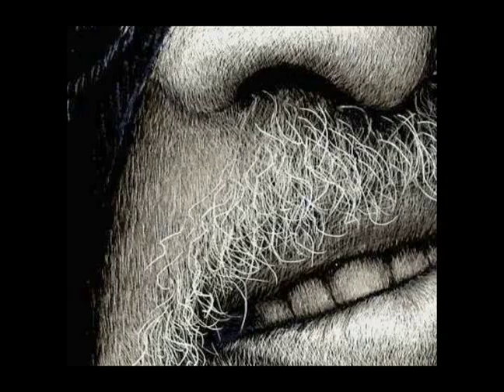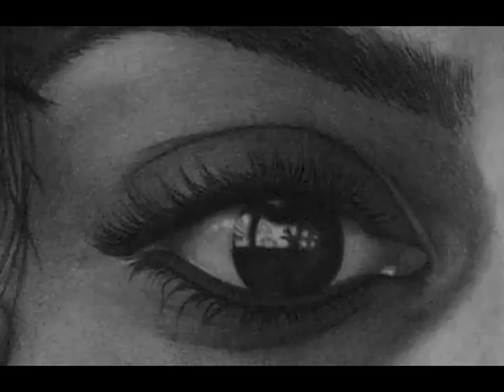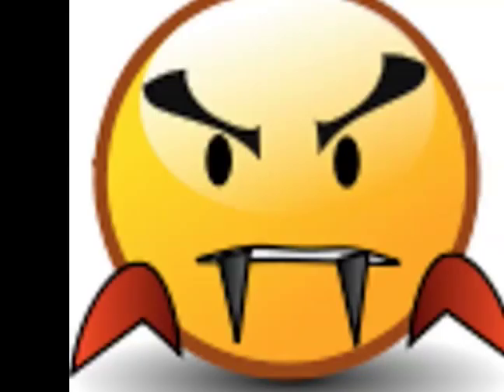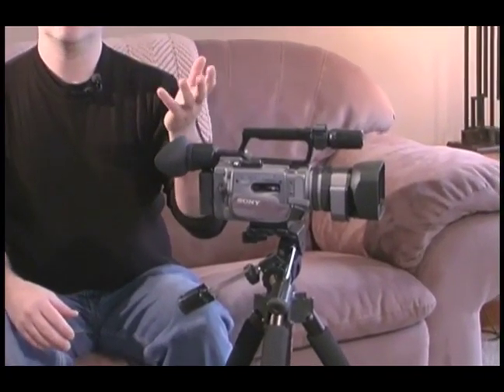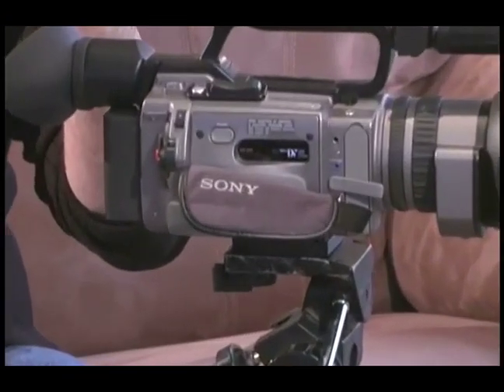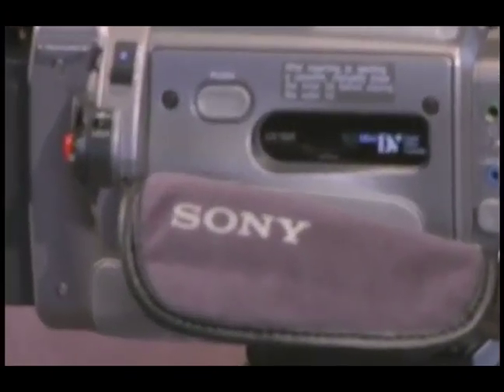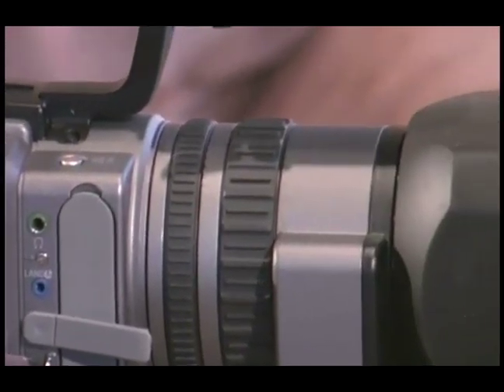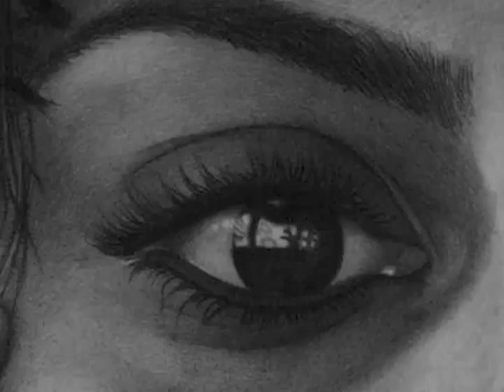All About Camera Angles and Moving Shots : Uses of Extreme Close Up Shots: Camera Angles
Learn when to use camera angles and camera moves in this free video covering extreme close ups.

Bio: Kevin Lindenmuth has worked in the film/video business for more than 20 years. He received his B.A. in film/video production from the University of Michigan in Ann Arbor in 1987.